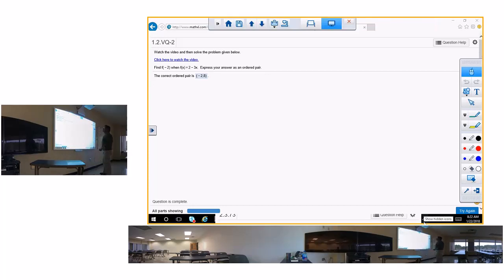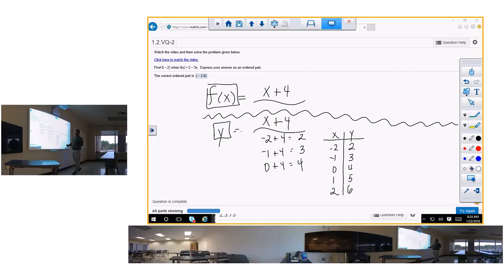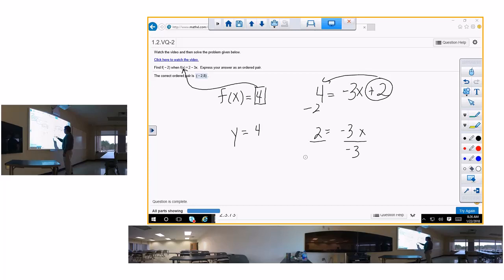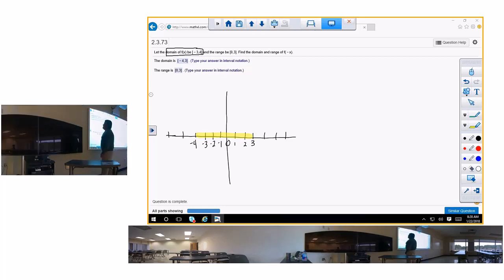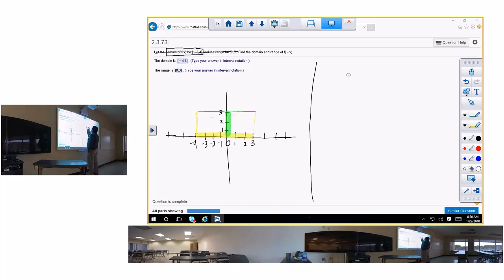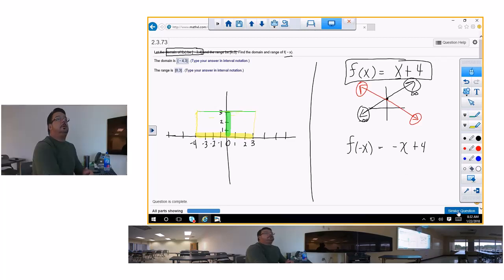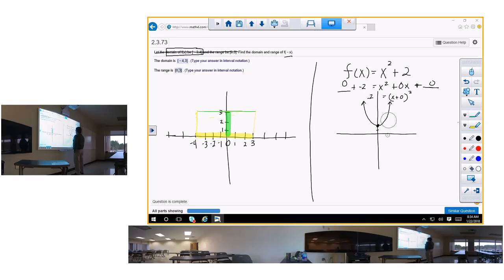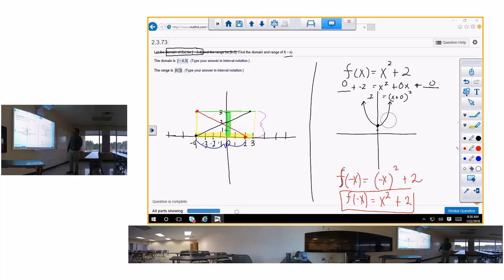Virtual Office Hours 1 12VQ2 and 2373 Monday, January 22, 2018 8 21 37 AM